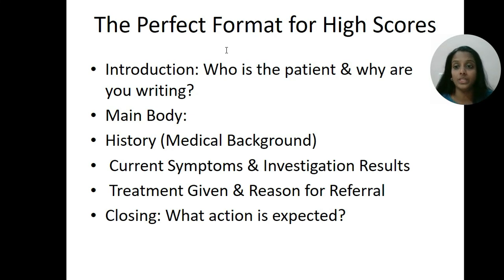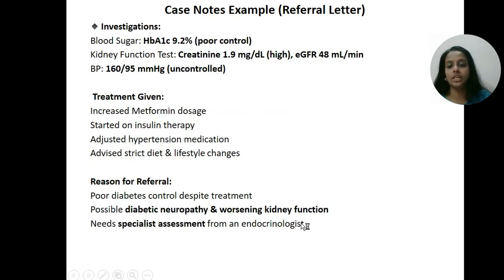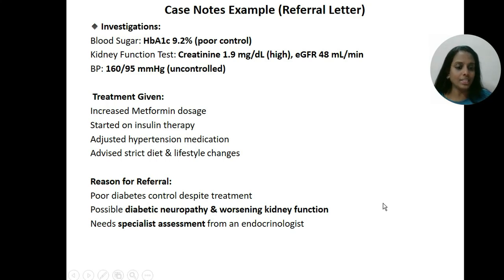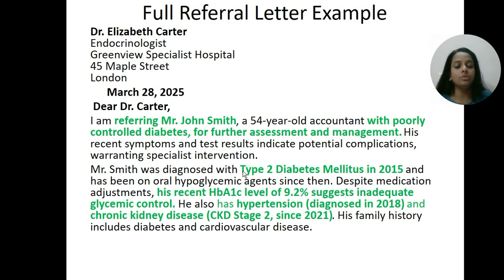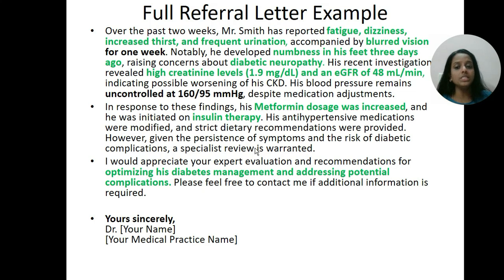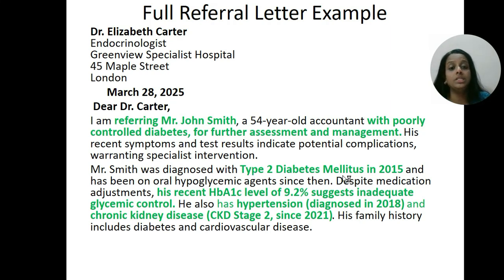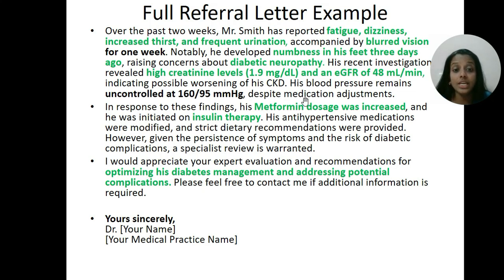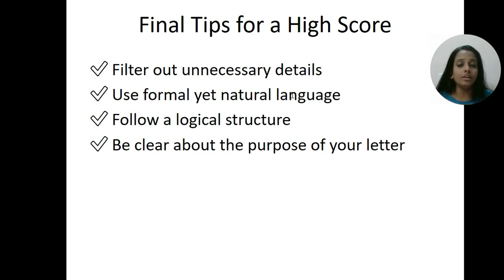OET Writing Tips to Score high in the Referral Letter